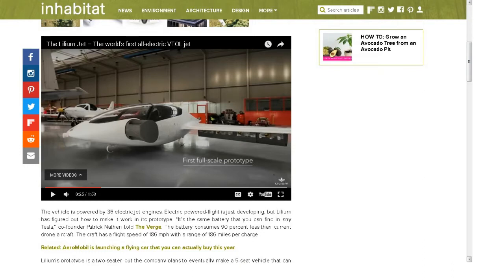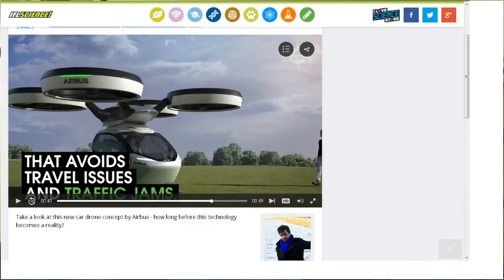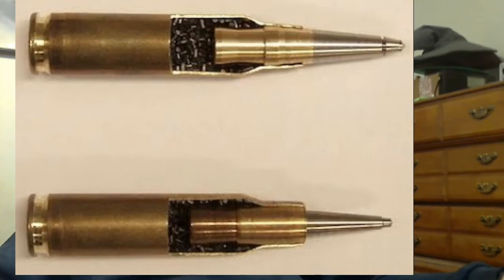TDD report for April 22, 2017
from Joshua H.

underwater/

pictures about half way down the page
"DSG Technologies Ammunition"